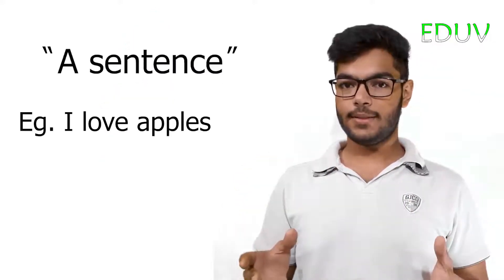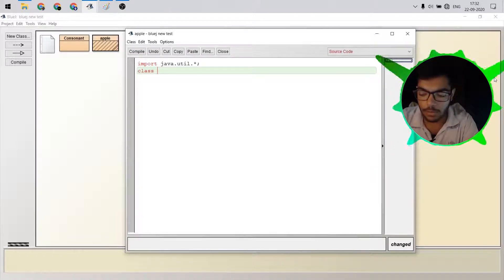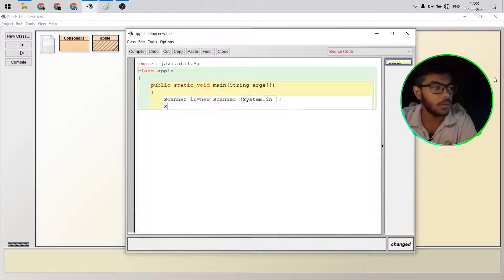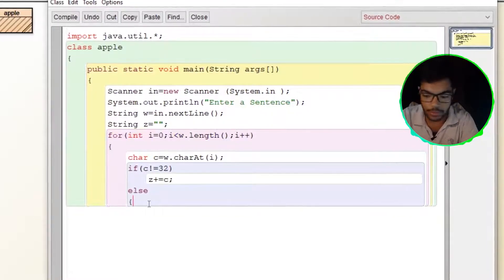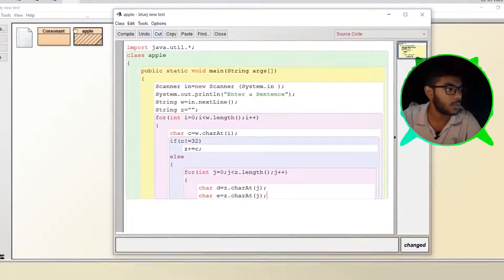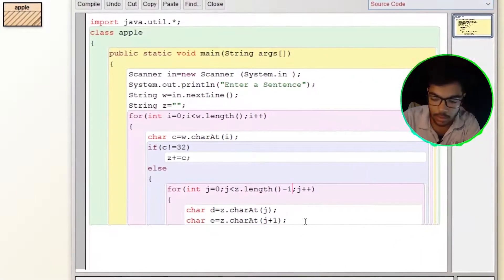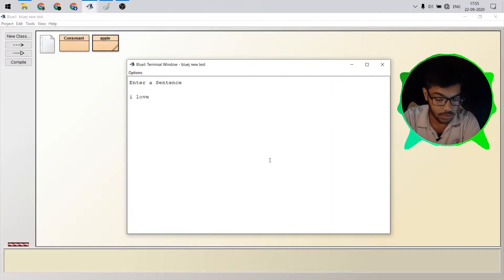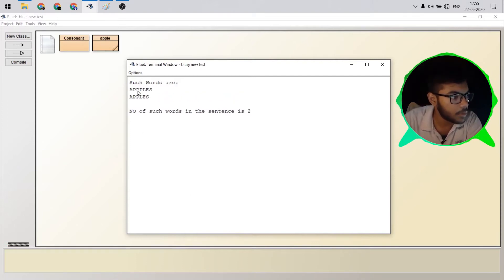Java Program to find and print words with Consecutive letters | Consecutive letter words ISC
Java Program to print words with Consecutive letters | Consecutive letter words  ISC
I think i tried to explain it well enough, if you still have any problems comment or dm!

If you need any help, isc, java, just something , dm me !

Camera : Samsung Galaxy M30
Mic: Boya BYM1
Laptop :Acer Aspire 5 i7 10th Gen
Tripod :Tygot Adjustable
Screen Recorder : obs studio
VideoEditor :Adobe Suit